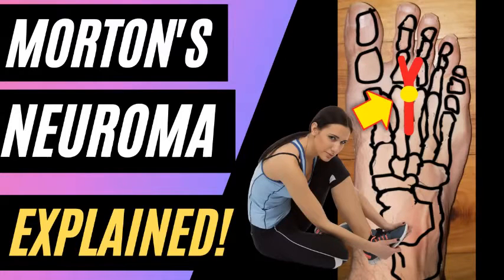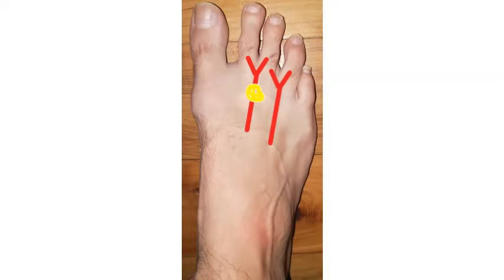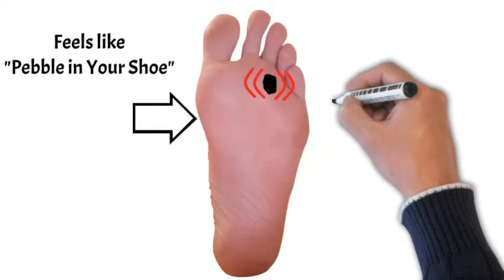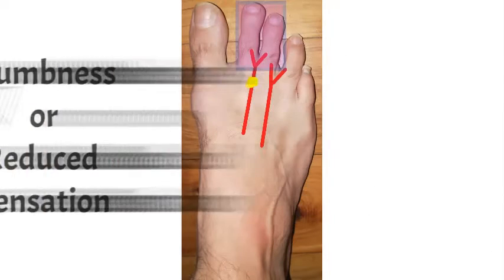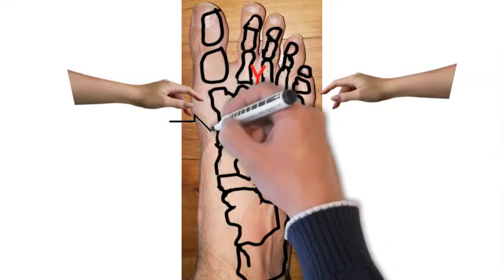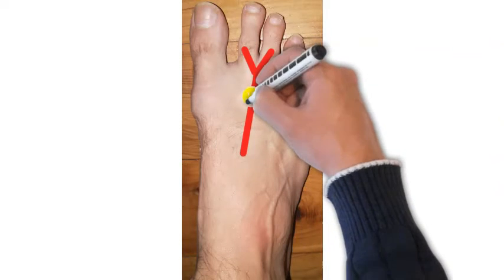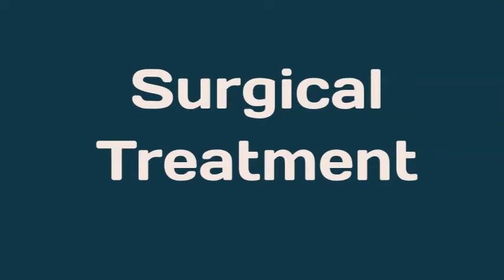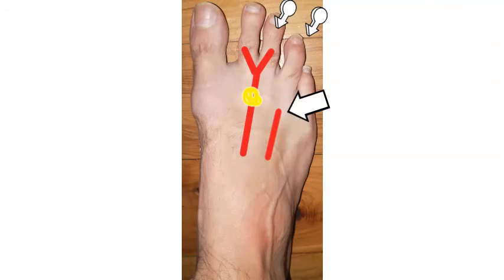MORTON'S NEUROMA Explained! It Feels Like There's a PEBBLE in My Shoe!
This is a video about Morton's neuroma. Morton's neuroma is a common cause of foot pain, often affecting the toes and web spaces of the feet. Morton's neuroma can often be debilitating and is often associated with numbness, tingling or burning to the toes.

Here we answer the question: What is a Morton's neuroma?

We also talk about Morton's neuroma symptoms, Morton's neuroma pain, Non-surgical treatment and surgery for Morton's neuroma.